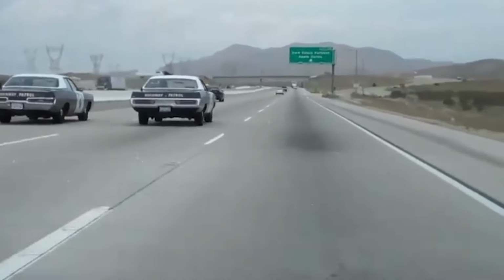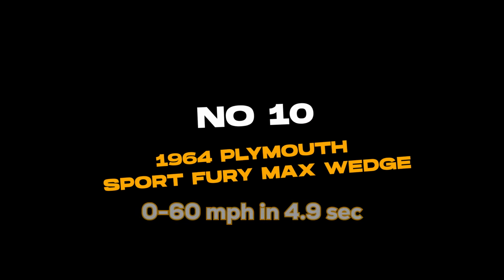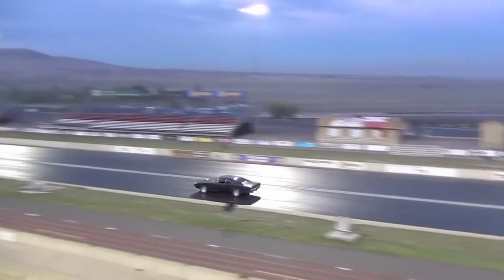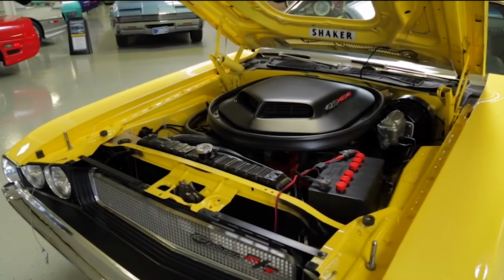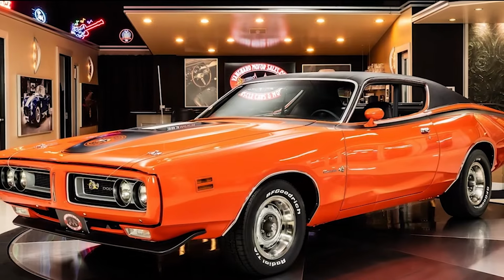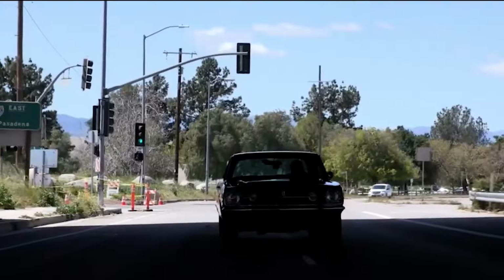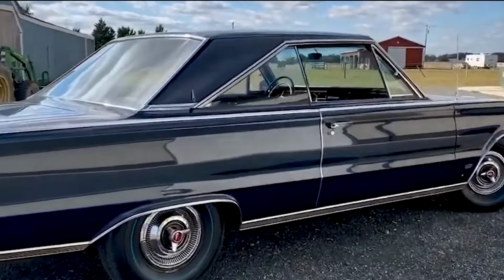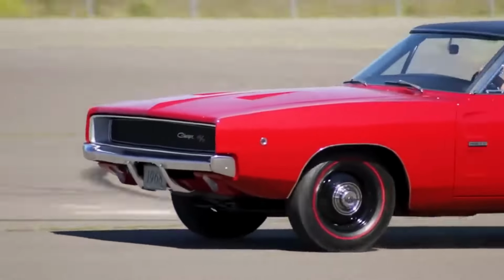Top 10 Quickest Mopars | The Furious Muscle Cars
Do you know why Mopar muscle cars from Dodge and Plymouth are considered the best of the classic era? Most importantly, their cars were the lightening fast on the road and at the track. Dodge and Plymouth muscle cars weren't just the coolest and fastest, they were icons that defined the classic muscle era.

In the interest of science, here's a look at the fastest of the fast classic Mopar muscle cars.

0:00 Intro
1:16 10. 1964 Plymouth Sport Fury Max Wedge
2:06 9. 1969 Dodge Charger
2:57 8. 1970 Chrysler 300 Hurst
3:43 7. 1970 Dodge Challenger
4:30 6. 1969 Plymouth Road Runner
5:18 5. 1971 Dodge Charger Super Bee
6:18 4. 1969 Dodge Dart GTS
7:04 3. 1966 Plymouth Belvedere Satellite
7:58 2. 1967 Dodge Coronet
8:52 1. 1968 Dodge Charger
9:50 Outro